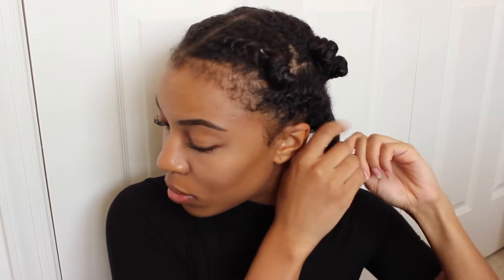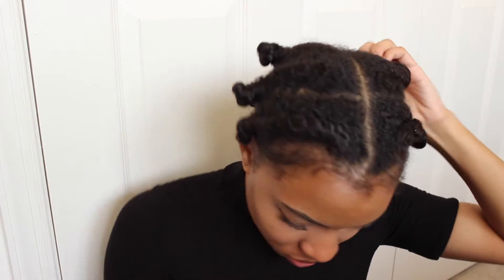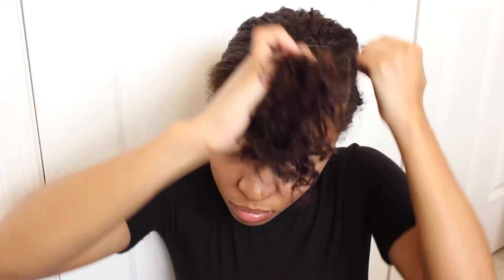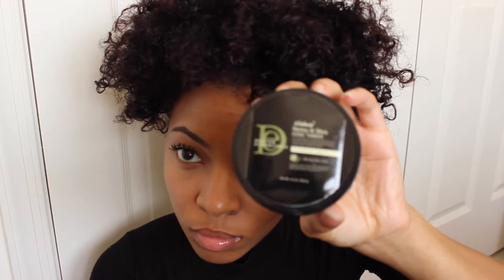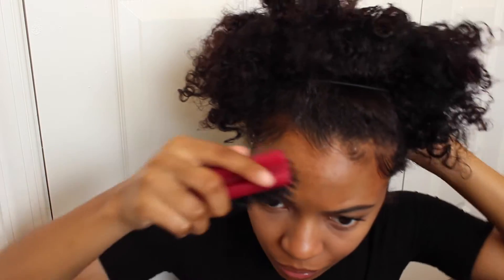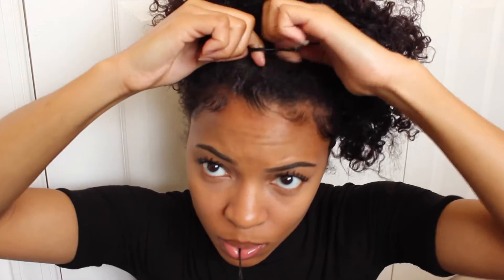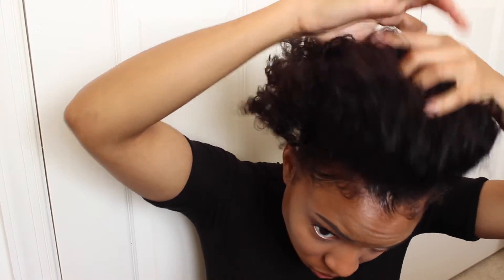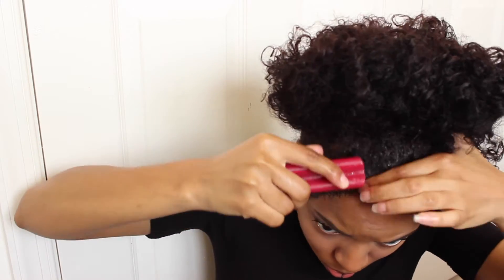HIGH MESSY BUN TUTORIAL.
HEY YOU, WATCH THIS IN 1080 HD !

Hey

So, its been a little while but I haven't forgotten about my vids. Thanks for tuning in with NAKEDNISH ! I love all the support I receive.

This is a tutorial on my HIGH MESSY BUN.
I wear this bun most of the time & not only is it easy but it acts as a protective style for when I don't want my hair all in my face and snagging on my clothes. It's up & out of the way !

PRODUCTS USED
Design Essentials Honey & Shea Edge Control
Black Conair Bobby Pins
A Stretched Out Hair Tie
A Bristle Brush
A Wide Tooth Comb
A Hair Pick

SONG BY
Kyle Dion : Make Luh
F o l l o w Entrstellar & Kyle Dion on Soundcloud !

(Its temporarily down due to a change in layout so just stay patient with me guys. It'll be back up shortly)